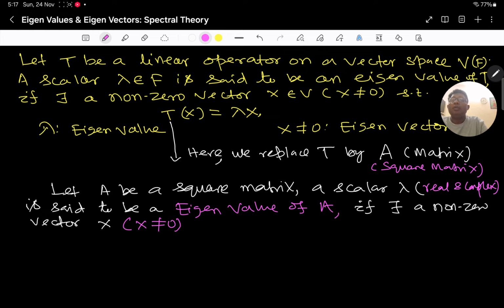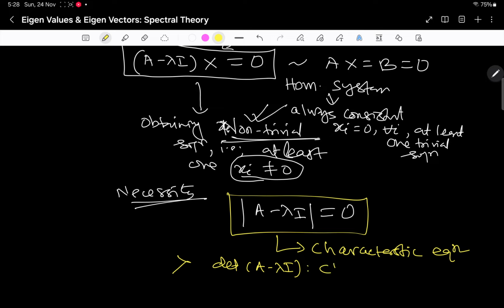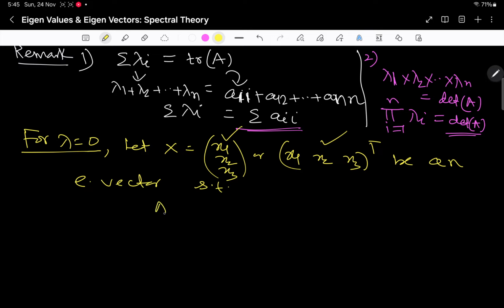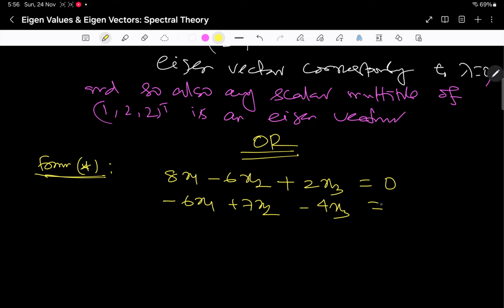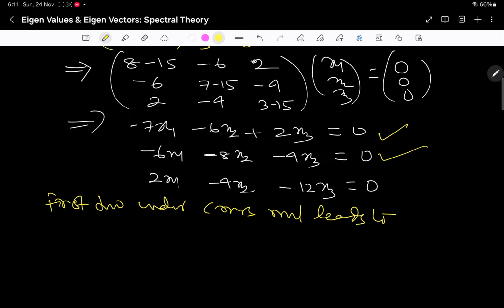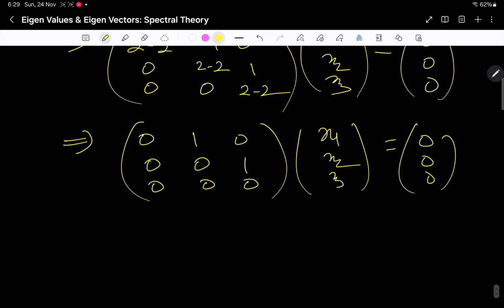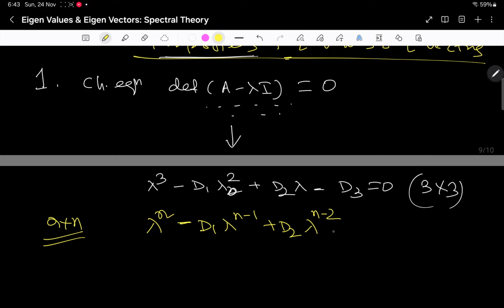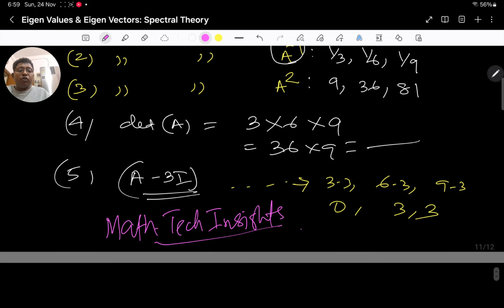Eigen Values & Eigen Vectors | Spectral Theory | Eigen Value Problems | Prof. (Dr.) S.K. Paikray